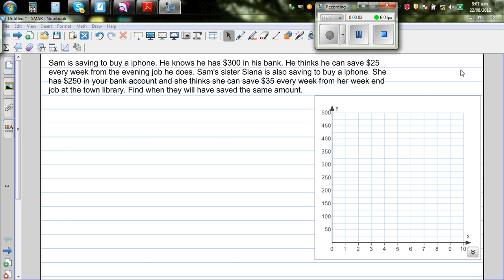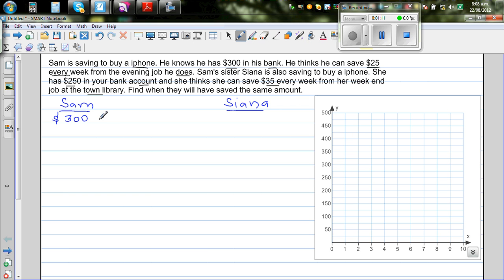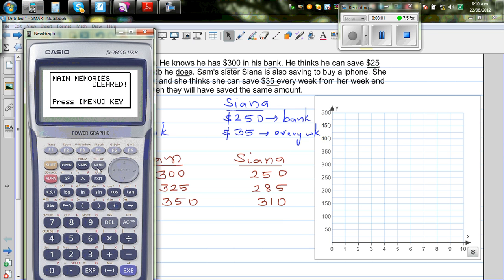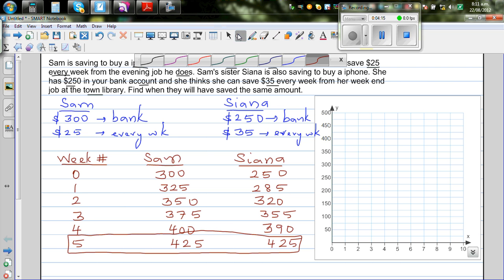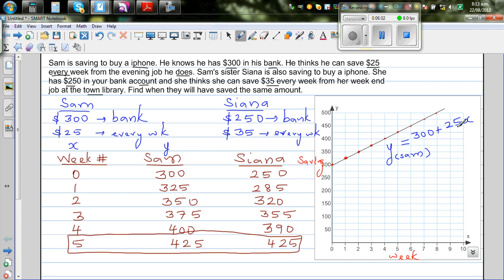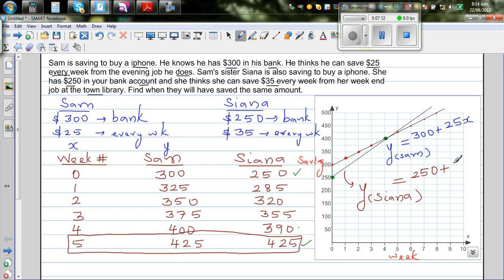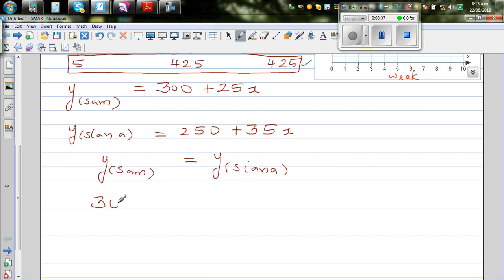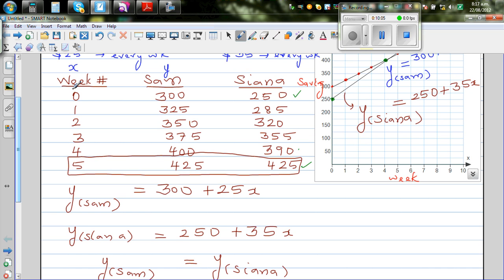Solving real life problems using table, equation and graph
In this video I have shown how you can solve real life problem using tables, graphs and algebra